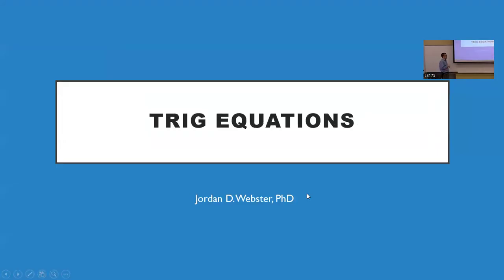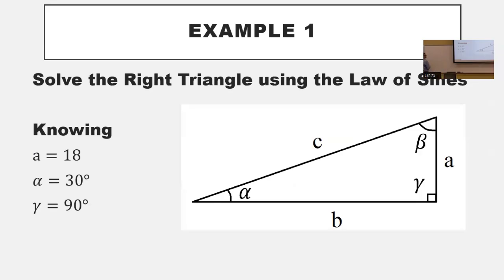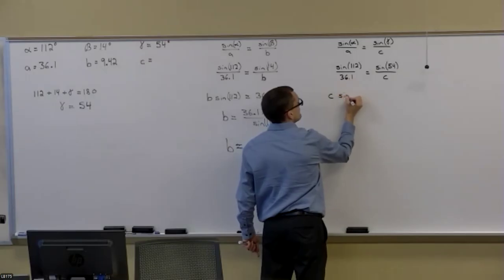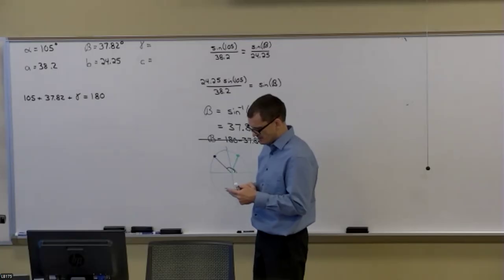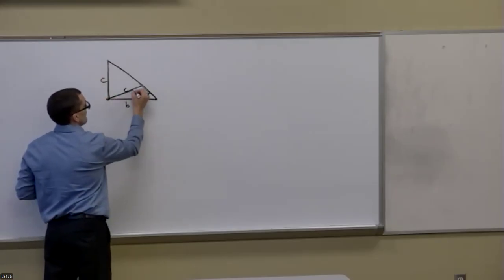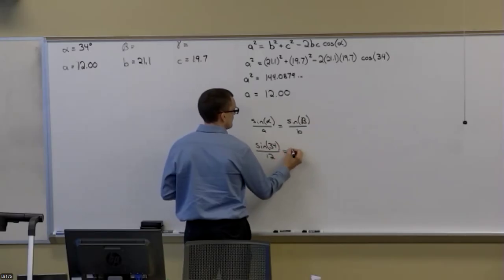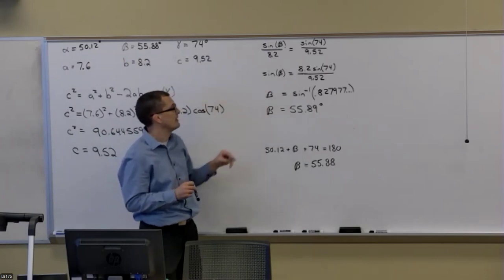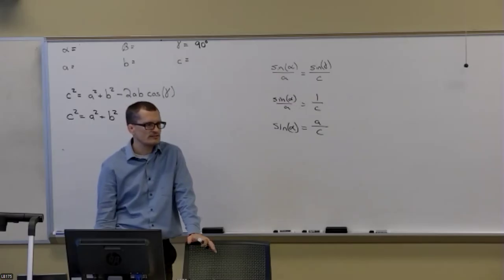PreCalculus - Law of Sines and Law of Cosines. Recorded on 11/13/2025.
One example of solving trig equations.
Solving triangles using the law of sines.
Solving triangles using the law of cosines.